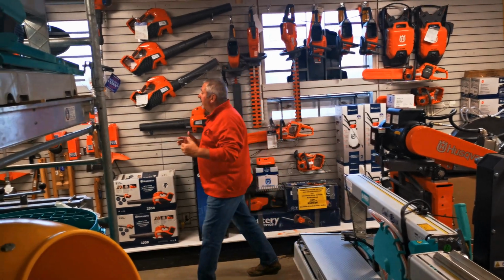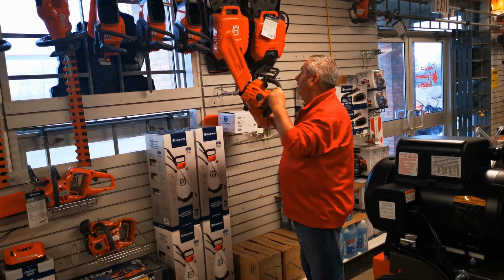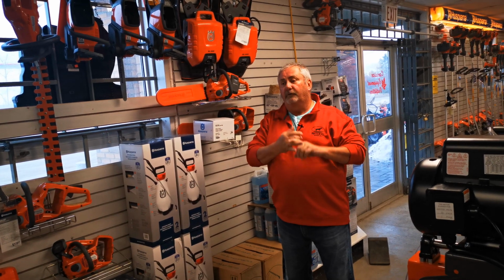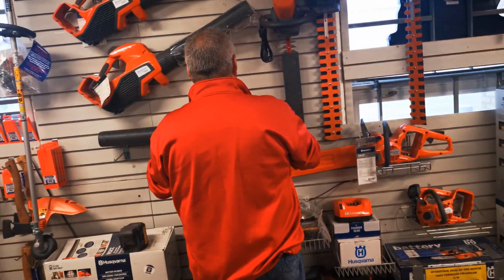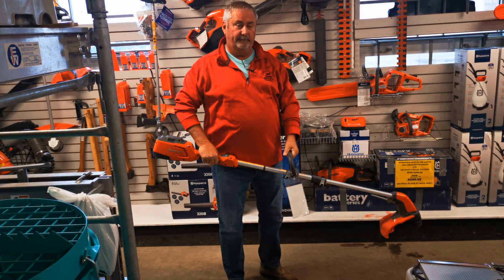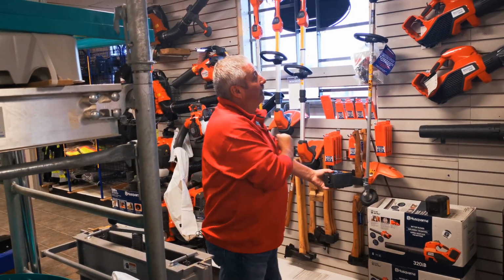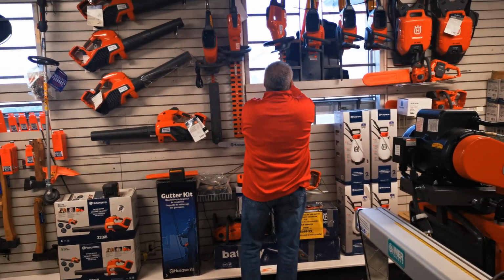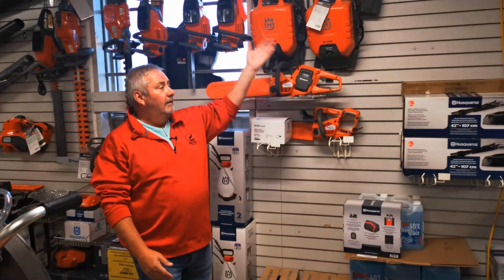Cordless Lawn and Garden Equipment at Canadian Equipment Outfitters